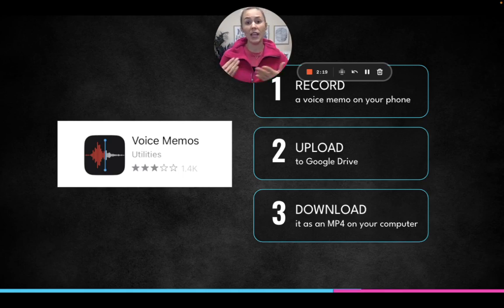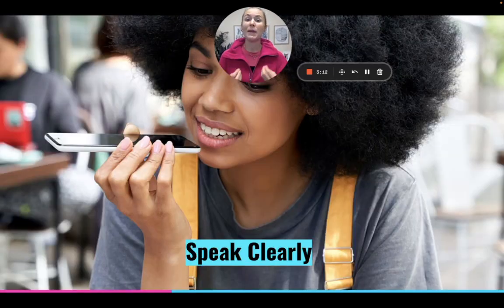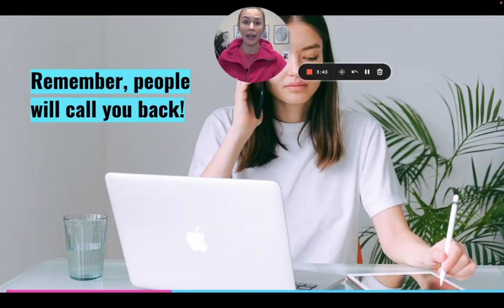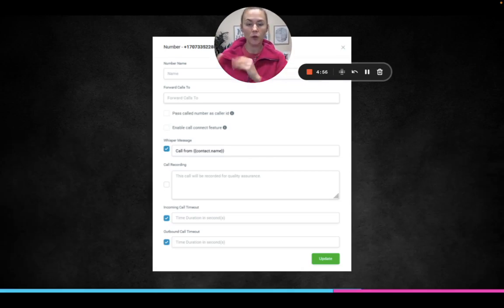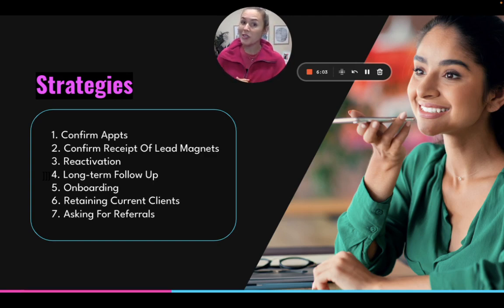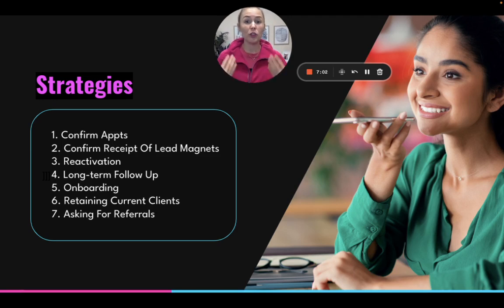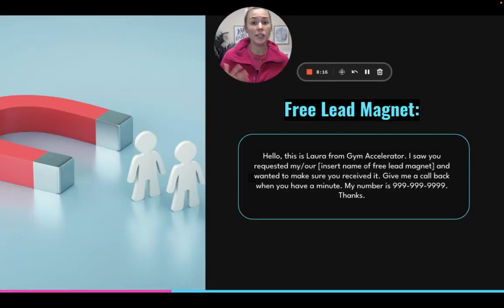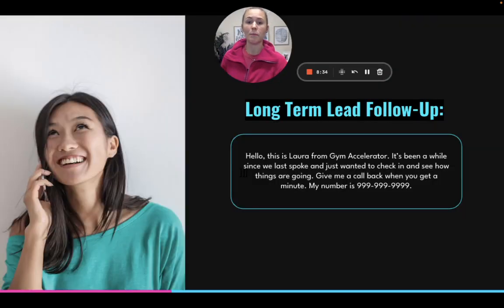Boost Your Gym's Sales with Voice Drops: Expert Strategies for Fitness Business Lead Generation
Hello everyone. In this video, I am happy to share with you "Voice Drops"

Hate calling leads?

Less than stellar show rate?

No one on your team to make calls for you?

Don't have time to call current members for retention or accountability?

Use voicedrops!

Hope you all will enjoy this video very much and find it useful.